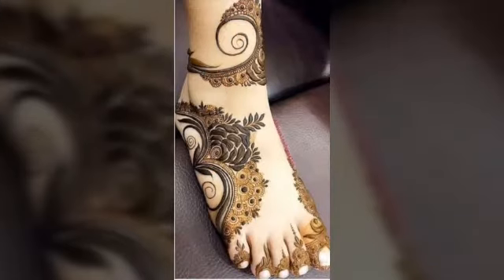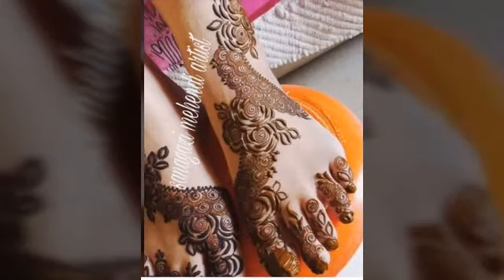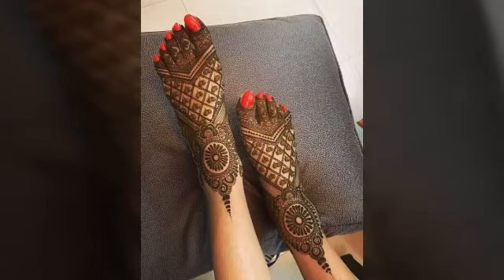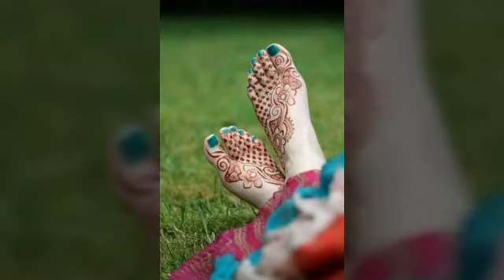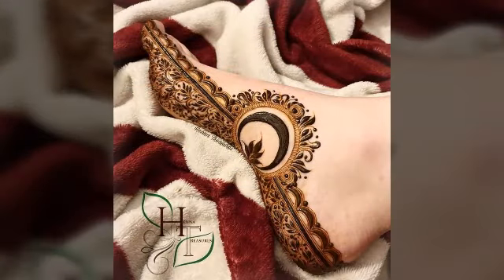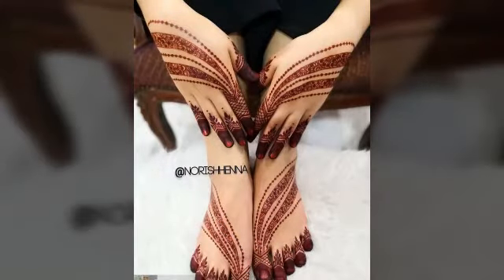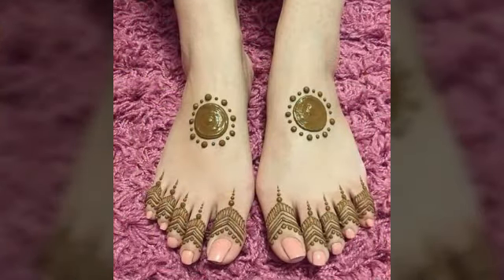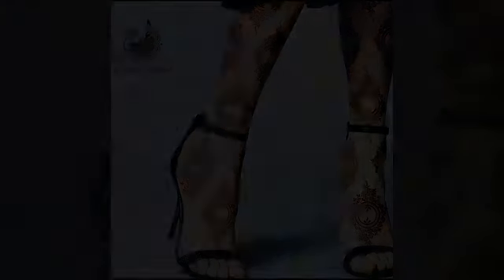Very simple stylish foot mehndi design image ideas for girls eid collection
Creative Fashion Ideas is a Channel sharing ideas and information about women fashion ideas, dress ideas and fashion accessory ideas.You can watch here latest embroidered party dresses, casual dresses, baby dresses and crochet dresses and accessories for the fans and followers.
This includes hand embroidery, thread embroidery, Zardozi work samples and design for Ladies dresses including but not excluding Women blouses, Tops, dresses and floor length frock ideas and designs from latest fashion.